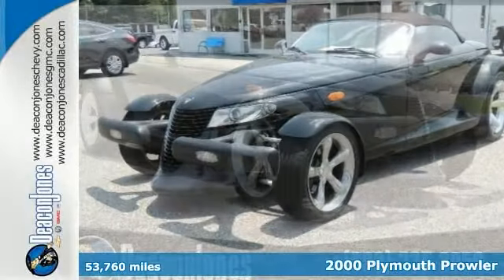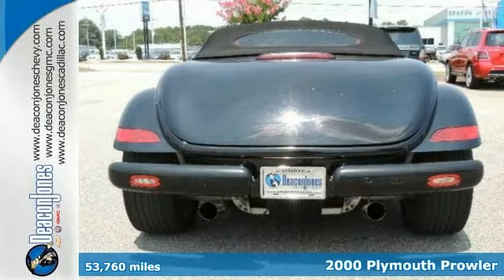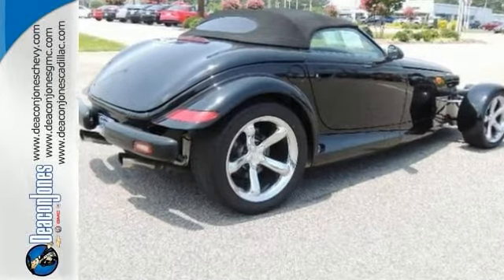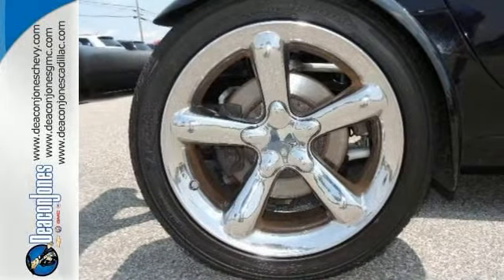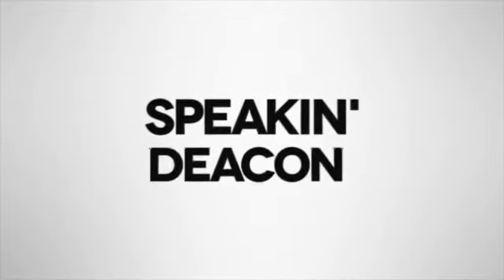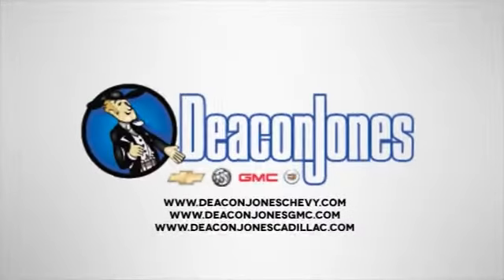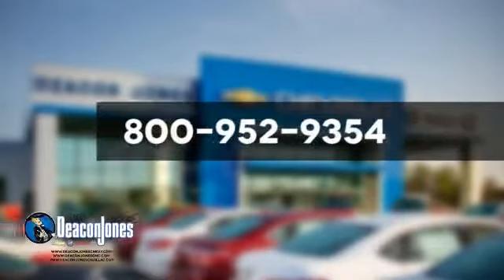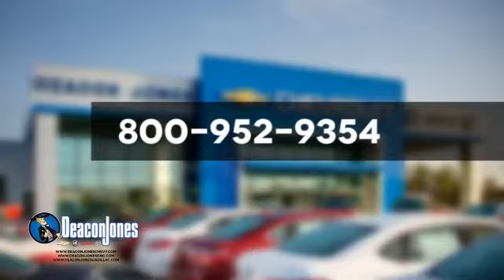2000 Plymouth Prowler Smithfield NC Selma, NC KJ6380 - SOLD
Year: 2000
Make: Plymouth
Model: Prowler
Trim: 2dr Roadster
Engine: 3.5L V6 Cylinder Engine
Transmission: AUTOMATIC
Color: Black
Interior: Agate
Mileage: 53760
Stock #: KJ6380
VIN: 1P3EW65G2YV602510
PRICE DROP FROM $28,985. GREAT MILES 53,760! Prowler trim, Black exterior and Agate interior. Leather, Multi-CD Changer, Premium Sound System, Chrome Wheels. READ MORE! KEY FEATURES INCLUDE: Leather Seats, Premium Sound System, Multi-CD Changer, Chrome Wheels Keyless Entry, Steering Wheel Controls, Alarm, Bucket Seats, Electrochromic rearview mirror. Prowler with Black exterior and Agate interior features a V6 Cylinder Engine with 253 HP at 6400 RPM*. AFFORDABLE: Was $28,985. WHO WE ARE: Choose from thousands of preowned vehicles at Deacon Jones. Deacon Jones opened his first used car lot in 1974 in Princeton, NC and has offered quality preowned vehicles to Johnston and surrounding counties for 34 years. Find domestics and imports- something to fit everyone's budget. Financial Hardships? Give Deacon Jones the opportunity to help you reestablish your credit. We look forward to assisting you with your next vehicle purchase. Eastern N.C.'s Largest Volume Dealer. Horsepower calculations based on trim engine configuration. Please confirm the accuracy of the included equipment by calling us prior to purchase.

Address:
1115 North Bright Leaf Blvd